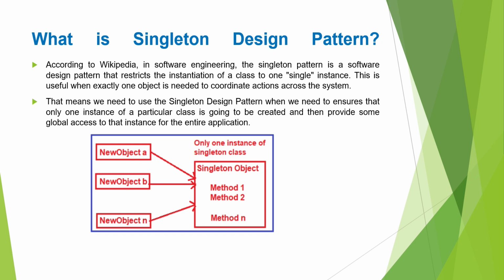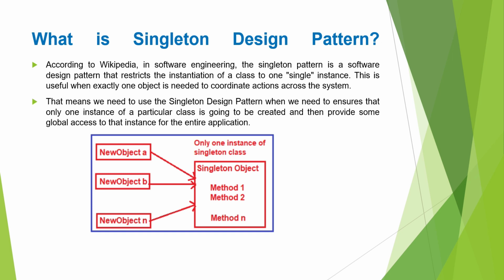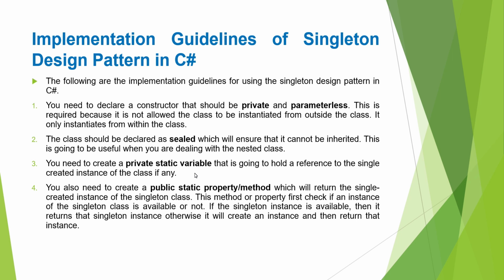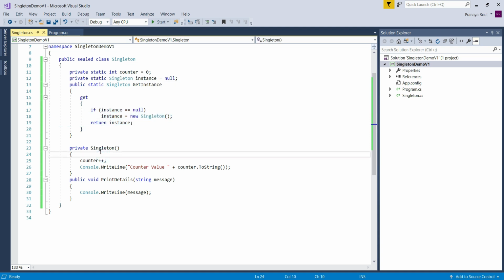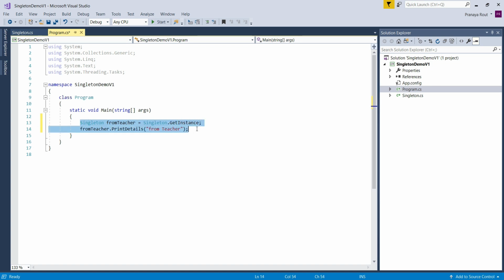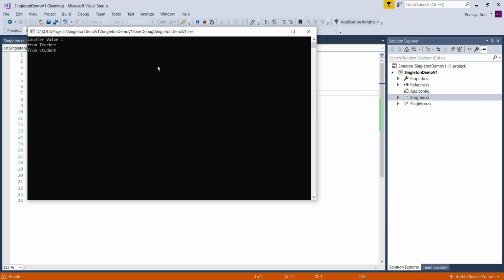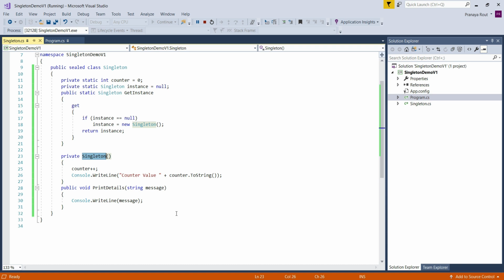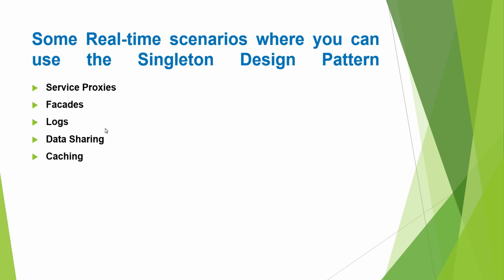Singleton Design Pattern in C# with Examples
As part of this Singleton Design Pattern in C# with Examples video, I am going to discuss the following pointers.
1. What is Singleton Design Pattern?
2. What are the Advantages of using Singleton Design Pattern?
3. Implementation Guidelines of Singleton Design Pattern in C#.
4. Example of Singleton Design Pattern using C#.
5. Real-time scenarios where you can use the Singleton Design Pattern.
6. What are the Disadvantages of using the Singleton Design Pattern in C#?

According to Wikipedia, in software engineering, the singleton pattern is a software design pattern that restricts the instantiation of a class to one "single" instance. This is useful when exactly one object is needed to coordinate actions across the system.

That means we need to use the Singleton Design Pattern when we need to ensures that only one instance of a particular class is going to be created and then provide some global access to that instance for the entire application.

0:00 Introduction to Singleton Design Pattern
1:15 What is Singleton Design Pattern?
2:40 What are the Advantages of using Singleton Pattern?
3:50 Implementation Guidelines of Singleton Design Pattern in C#
5:40 Example of Singleton Design Pattern
13:40 Some Real-time scenarios where you can use the Singleton Design Pattern
15:25 What are the Disadvantages of using the Singleton Design Pattern?
16:00 What Next?

Friend, if you do have any questions or suggestions regarding this Design Patterns in C# using Real-time Examples video, then please comment to us. In the next video, first I will clear your doubts and questions, then only proceed for the next video. I am going to read all the comments and will try to reply to you all.